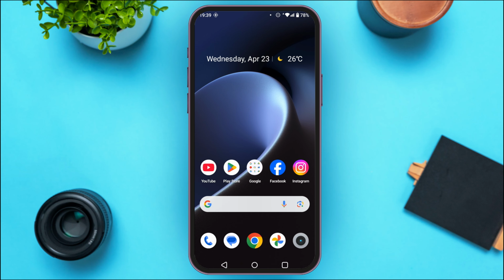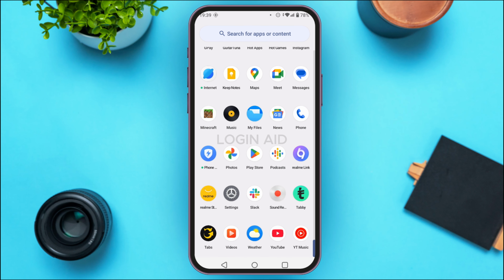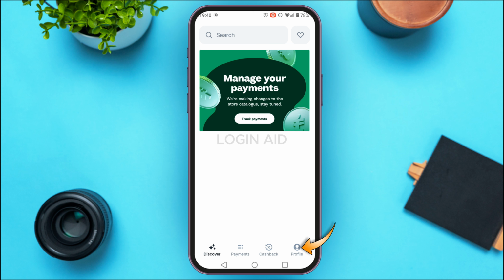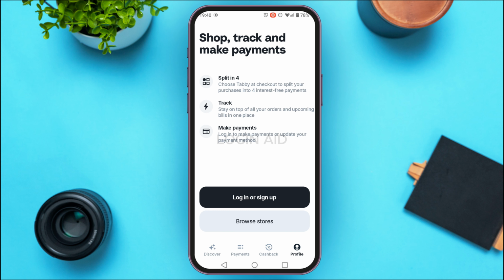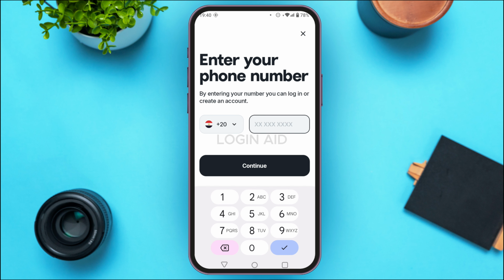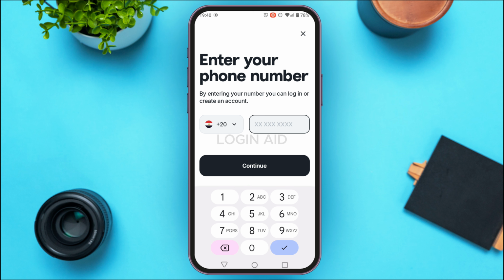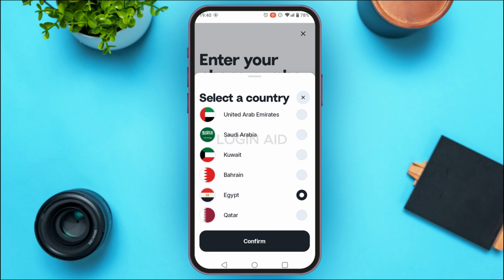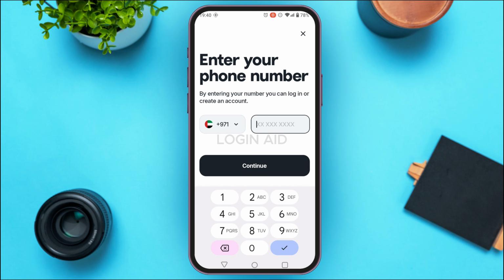How To Create Tabby Account 2025 | Sign Up/Register For Tabby Account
Creating a Tabby account is quick and enables you to shop with flexible payment options. This 2025 tutorial guides you through the steps to register for a new Tabby account, allowing you to manage your purchases and payments seamlessly.​